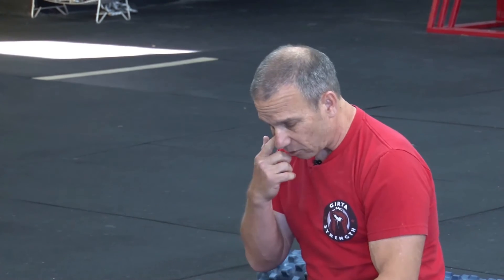Mark Reifkind: Tissue Quality from Body Maintenance Workshop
Here Mark Reifkind discusses tissue quality in his Body Maintenance Workshop video.